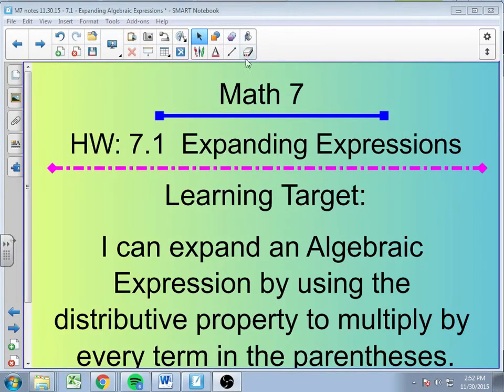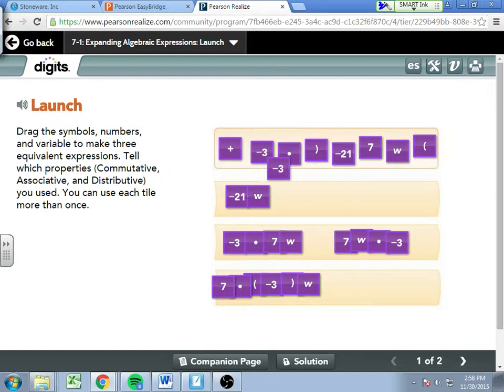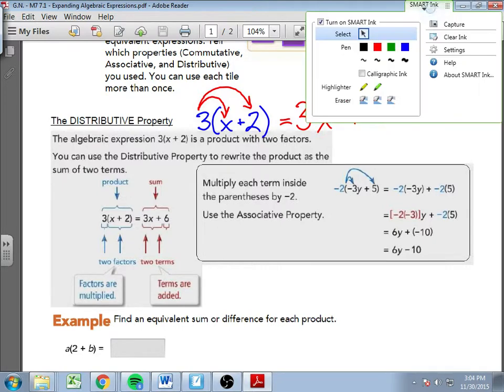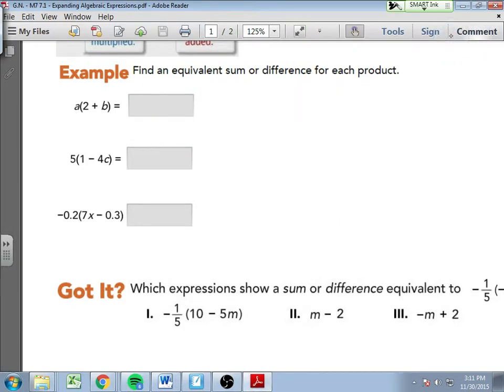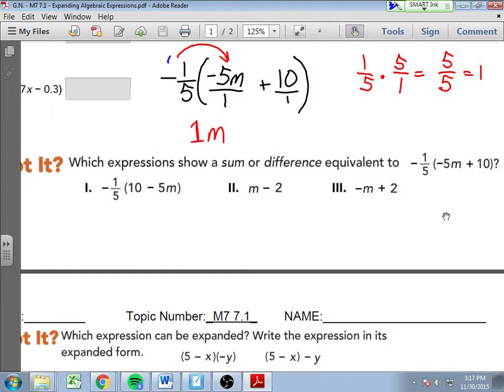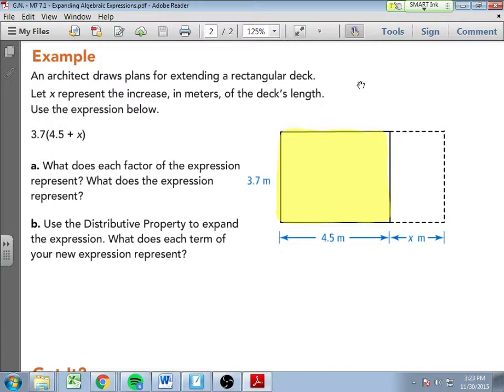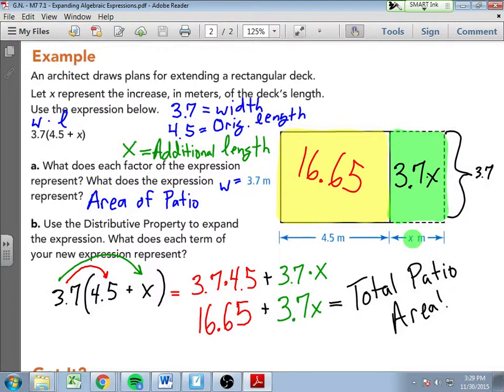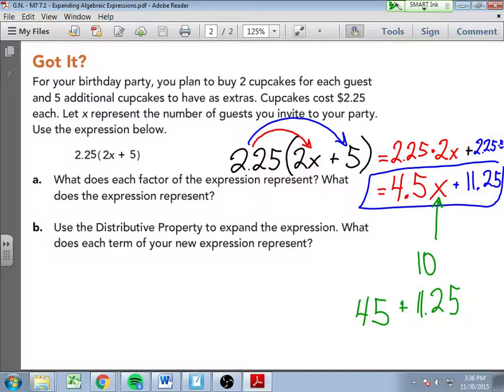M7 - 7.1 - Expanding Algebraic Expressions